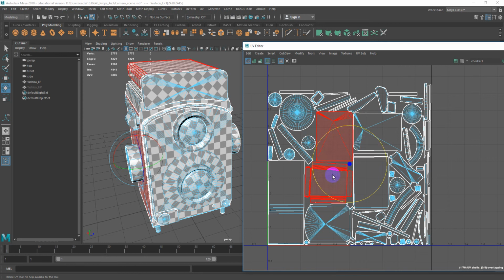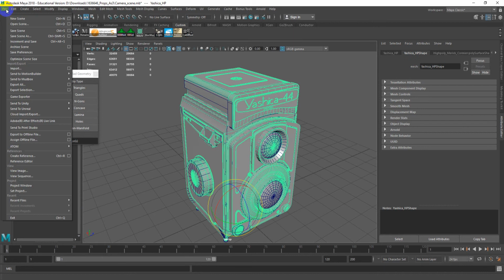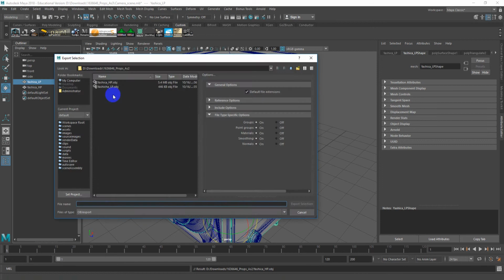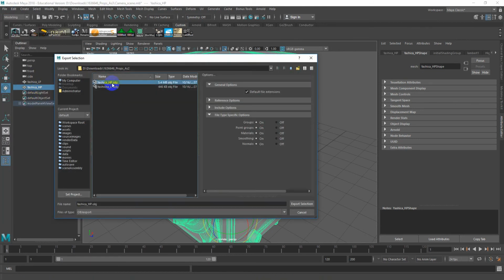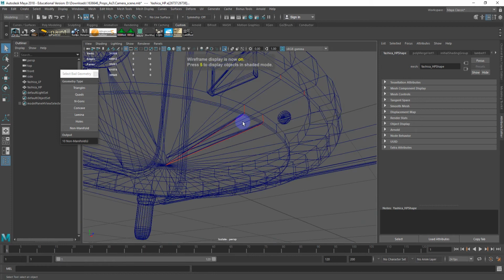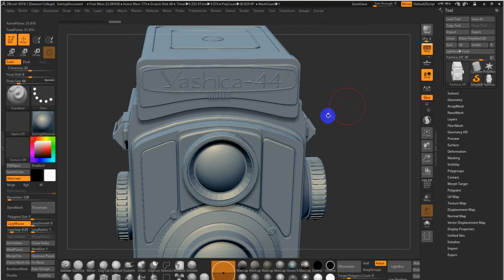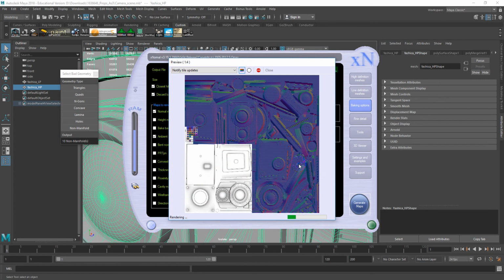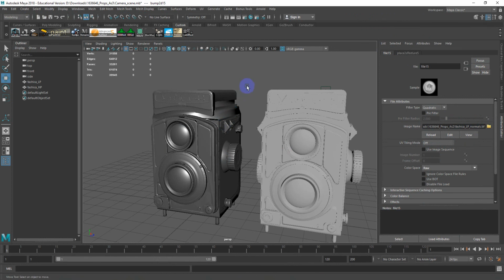5 Maya 2018 & Xnormal: Baking Normal Maps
Baking normal maps with Xnormal instead of with Maya or Zbrush.